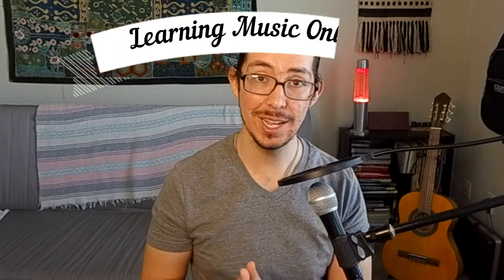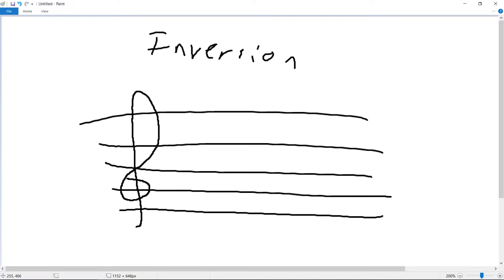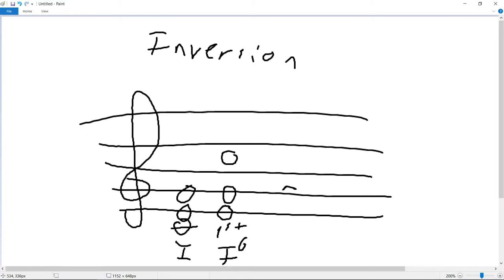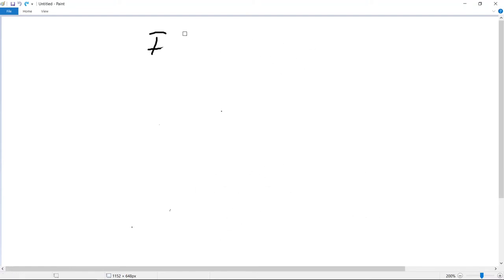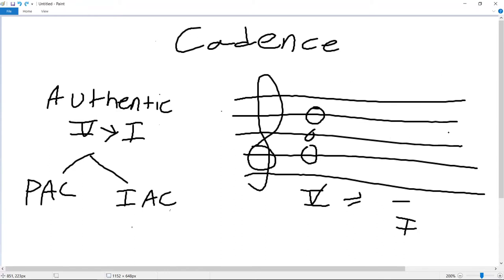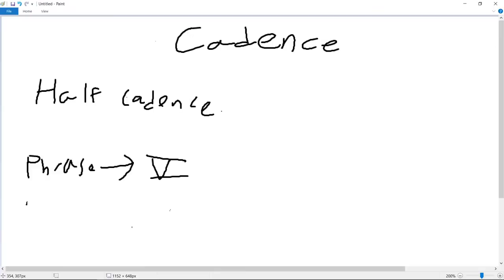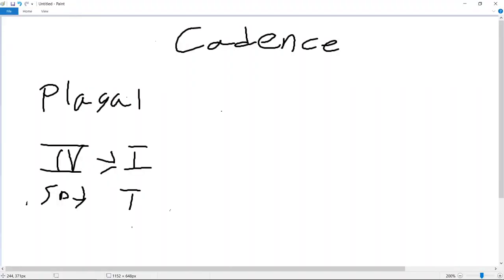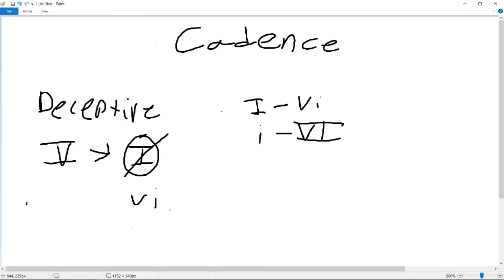Inversions and Cadences? The Foundation of the Phrase.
In this video, we lay the foundation for analyzing different types of phrases and sentences.